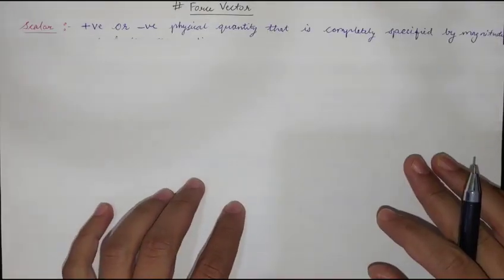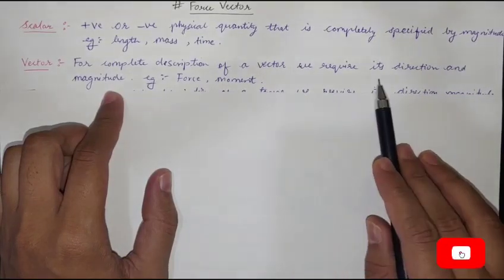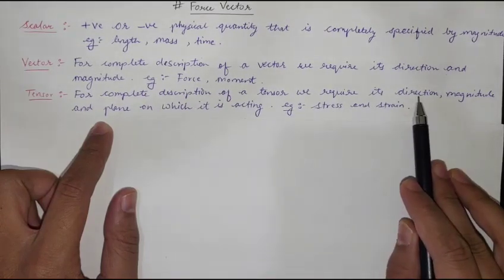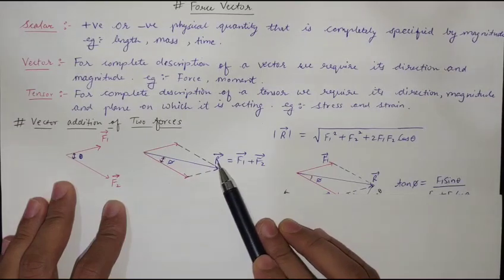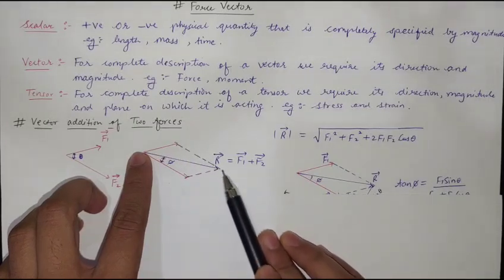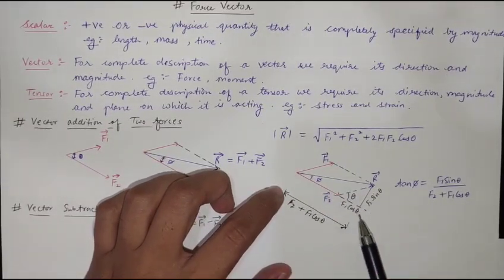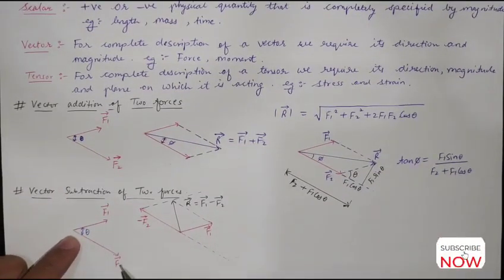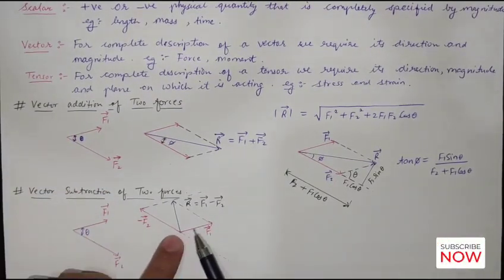L2 - Force Vector | Engineering Mechanics gate gateexam mechanicalengineering GATE 2025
A force vector represents the magnitude and direction of a force acting on an object. To fully describe a force vector, you need both its size (magnitude) and its direction.